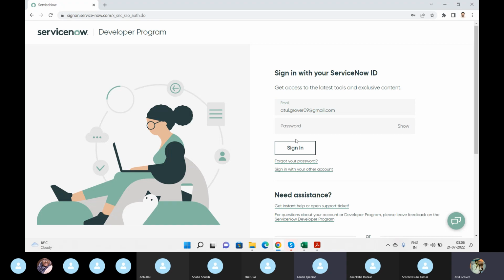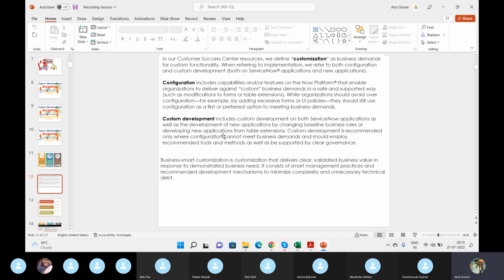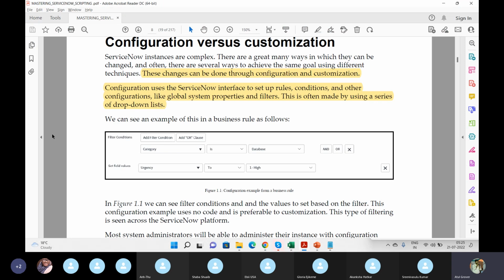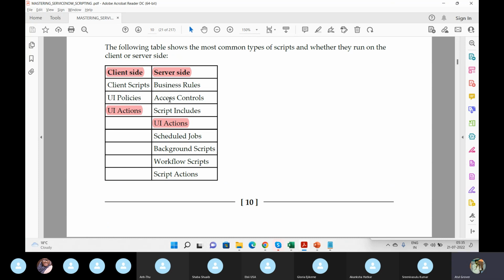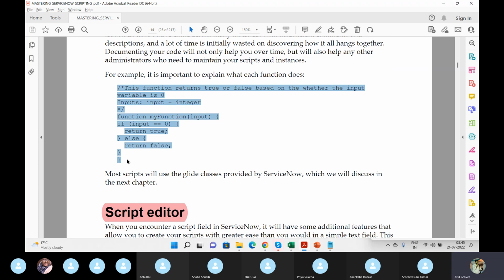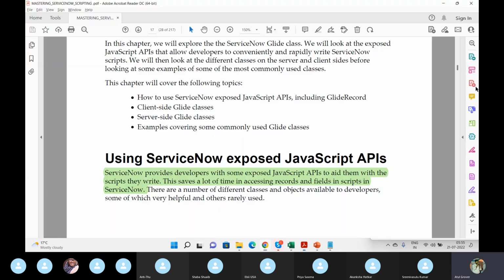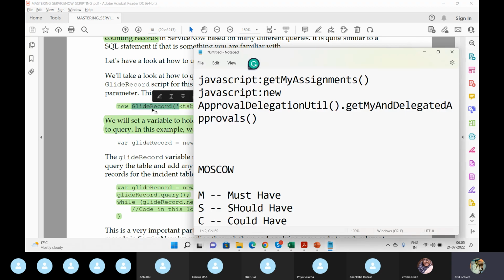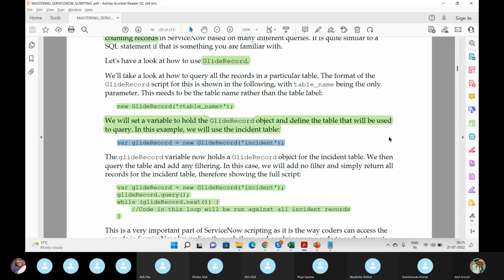Batch 8 | Day 29 | Scripting Overview - Introduction | Techno Functional Training | San Diego